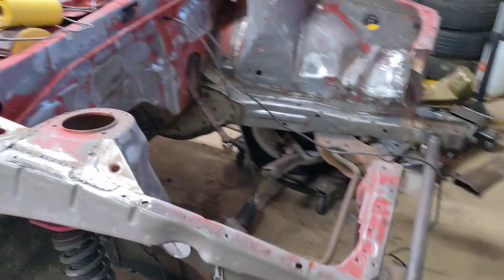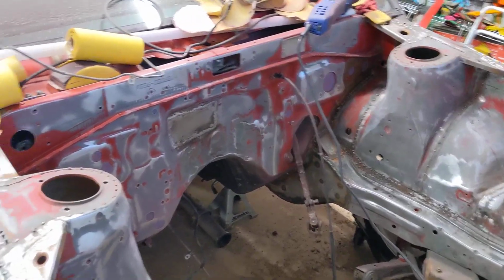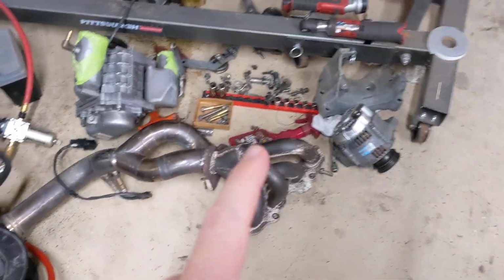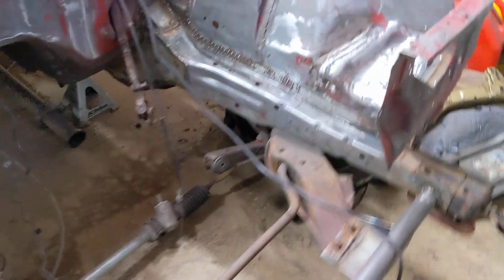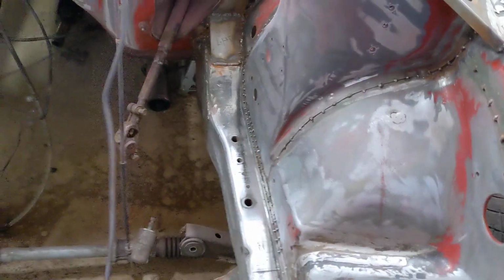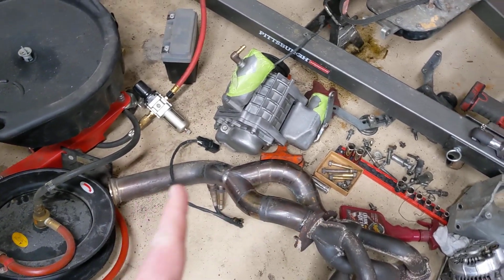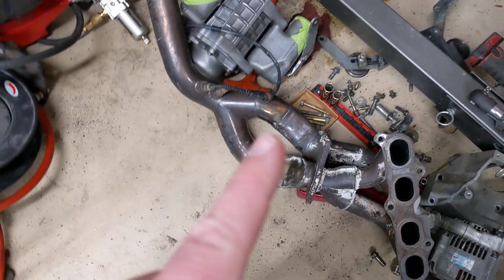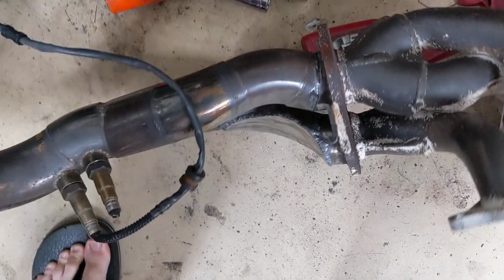HOW TO BEAMS Swap an AE86 - Exhaust Fitment!